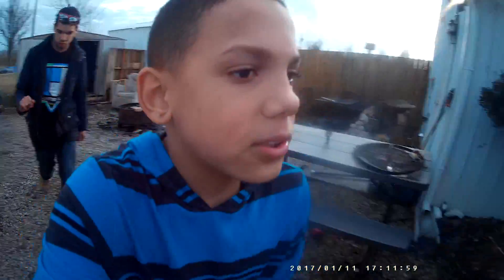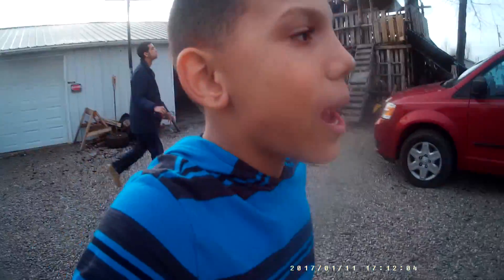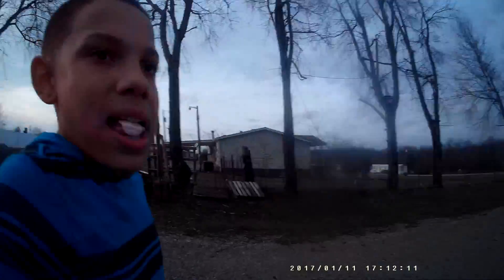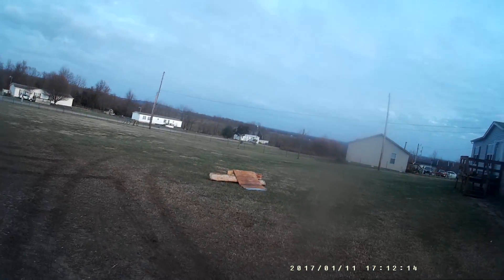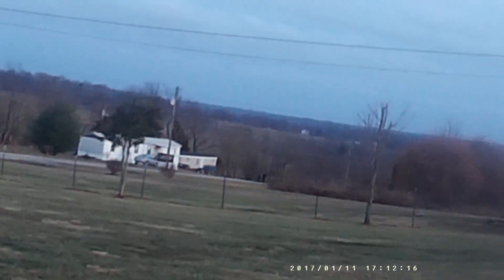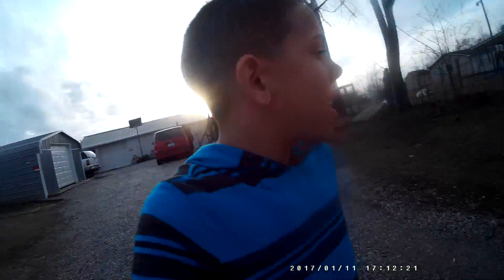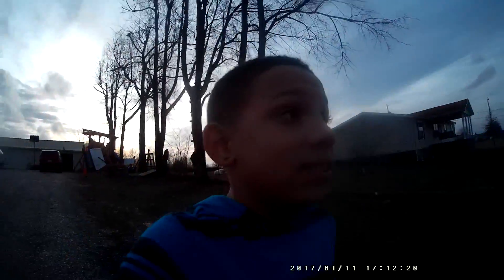ding dong dithch part 1